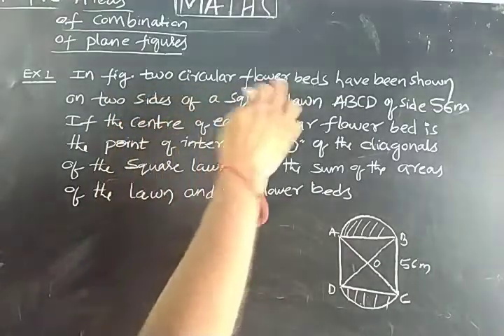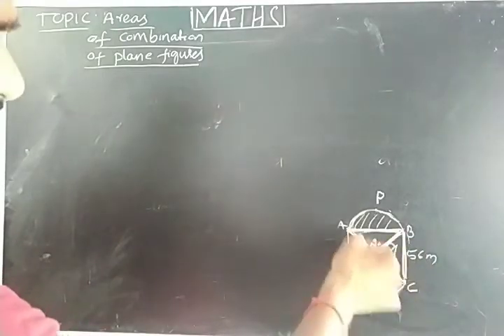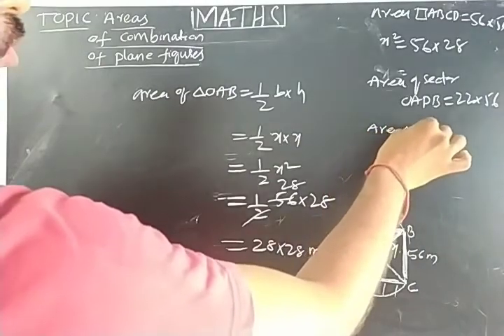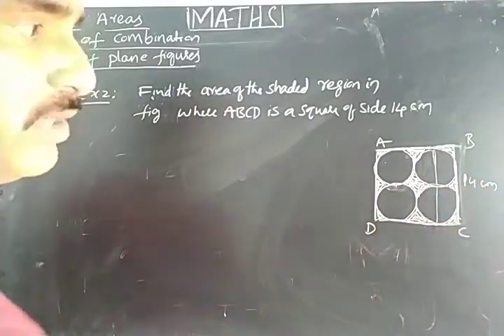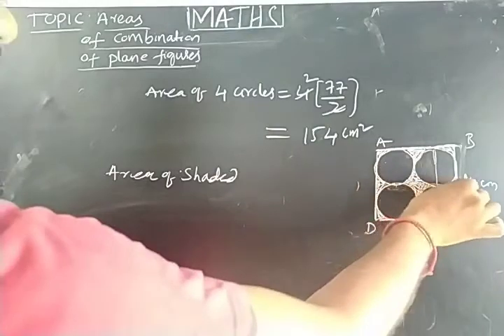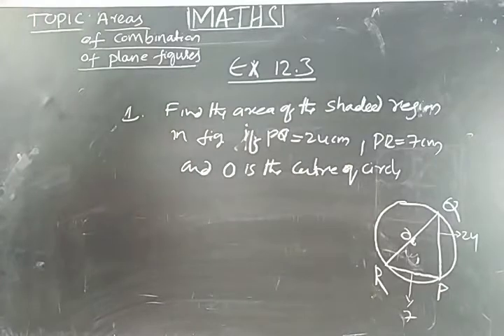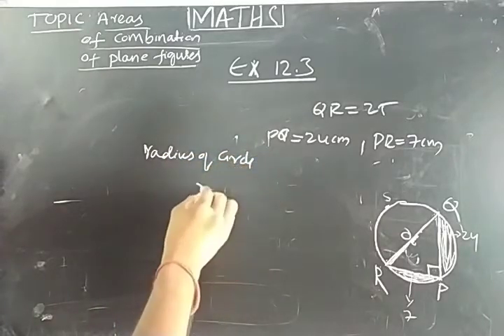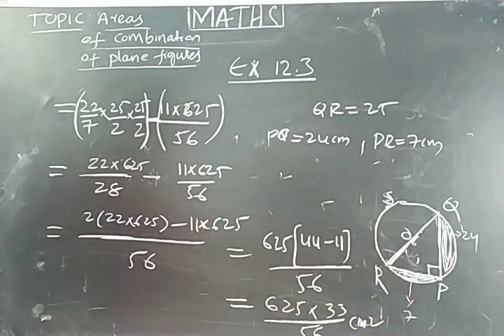Areas related to circles